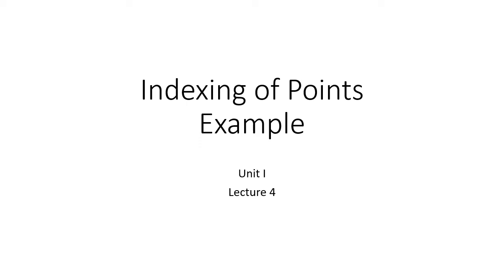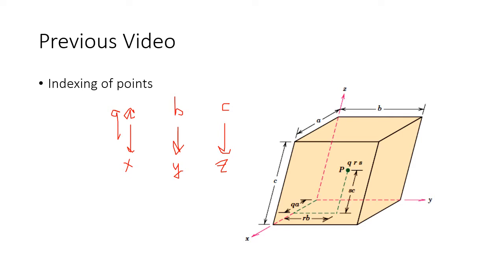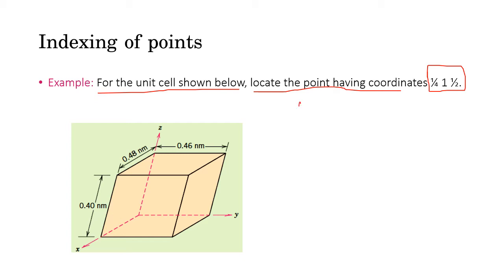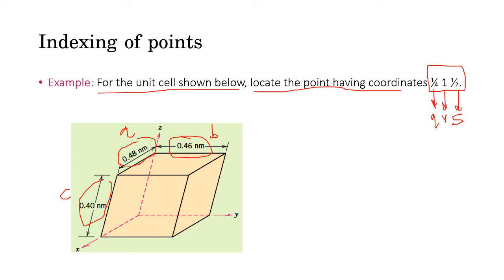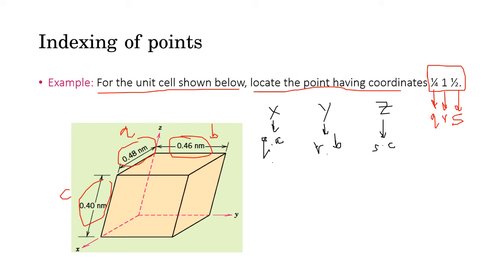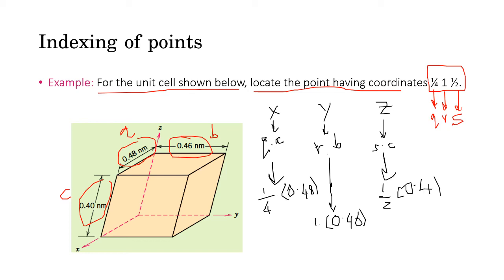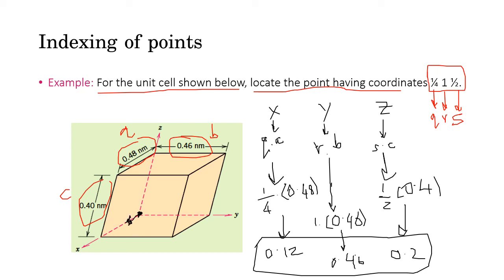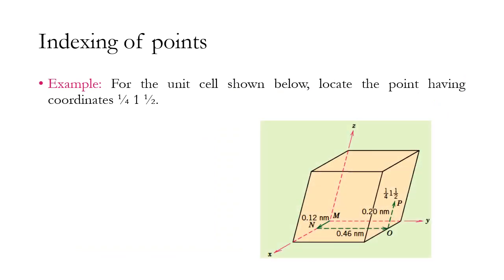I_Lecture 4_2 Indexing of Points Example